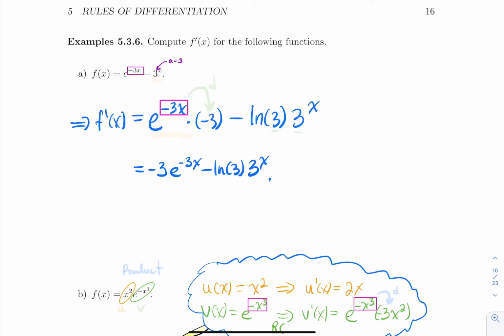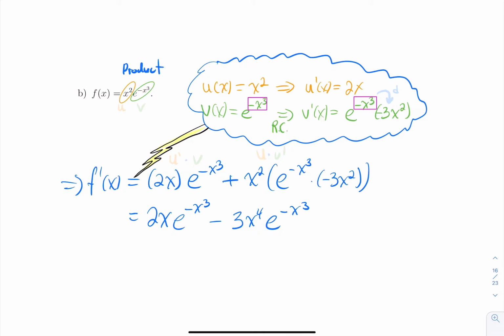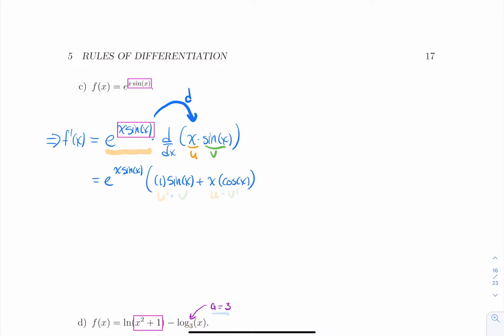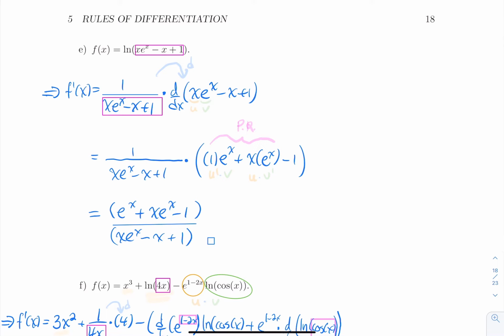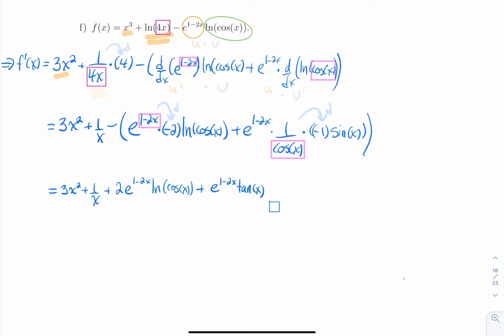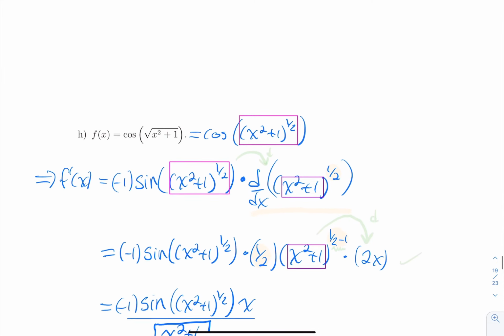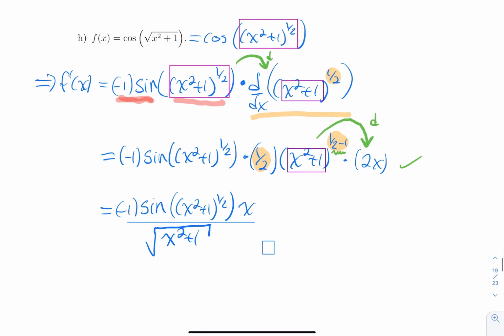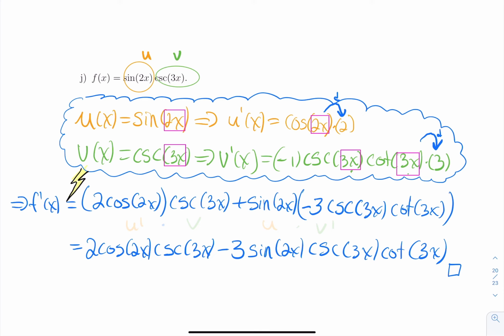ROD : Section 5.3 (Part 2)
Chain Rule. More Examples.